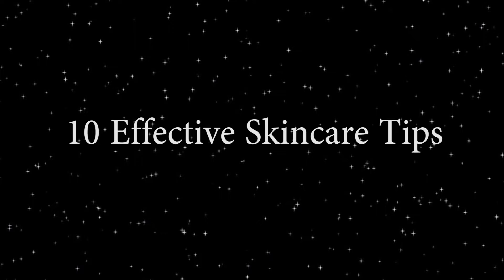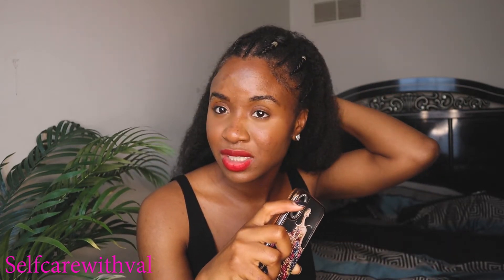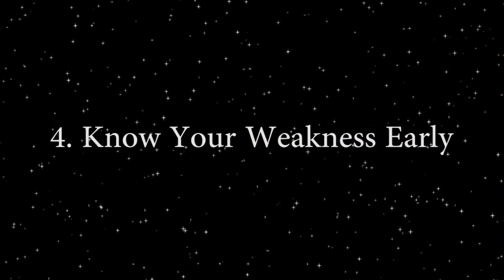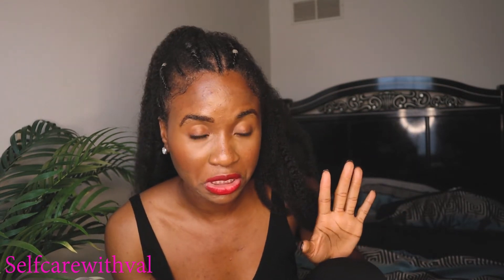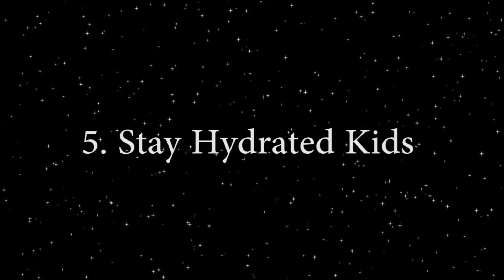10 habits that saved my skin Not Sponsored*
10 tips on what Ive learned after dealing with acne for 10 years. I have learned so much about taking care of my skin through my mistakes.

Products mentioned
Biologique Recherche Lait EV
P50